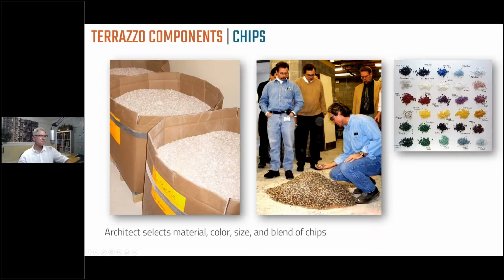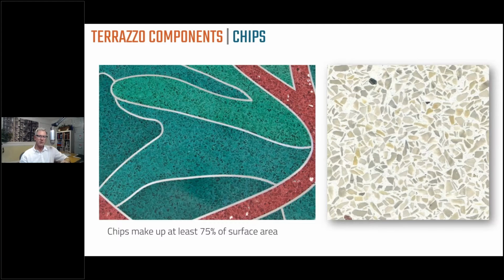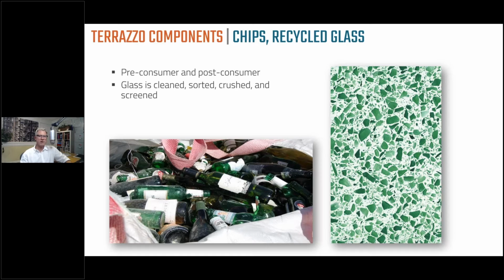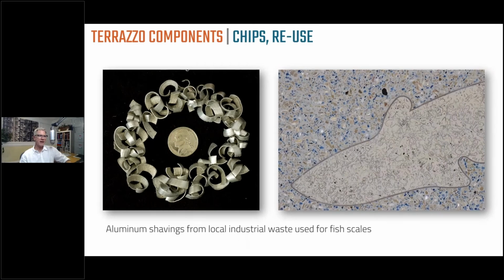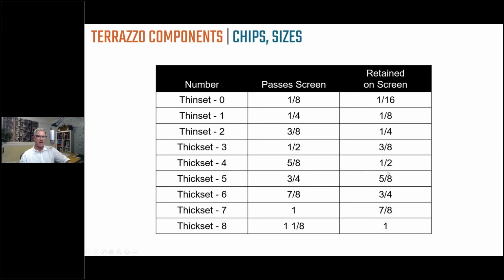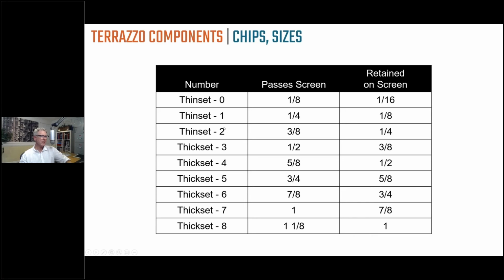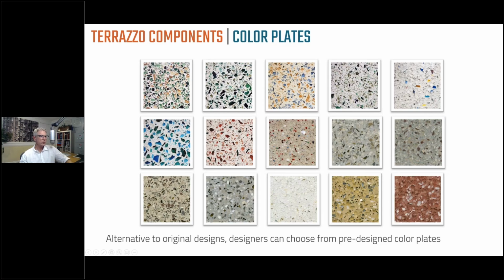Z.09 Terrazzo aggregate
“The chips make the floor.”

Typical terrazzo installations call for at least 75% chip density, meaning 75% of what your eyes see is the polished aggregate. When you consider the variety of aggregate types, sizes, and colors, all able to be used in a single pour, the vast world of design possibilities becomes apparent.

In this 2-minute video, we talk about some of the different chip types available, many of which are recycled, as well as how aggregate sizes are categorized and how they impact the cost of the floor.

Do you prefer exotic chips or something more conventional? Let’s have some fun with our floors!